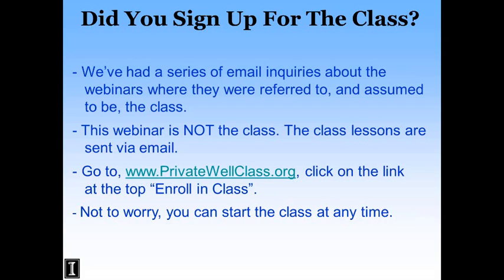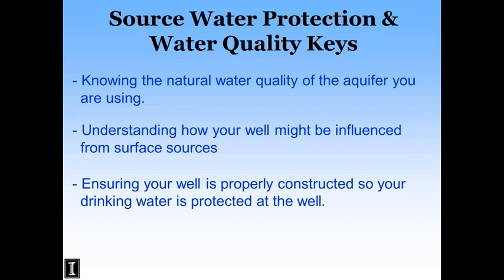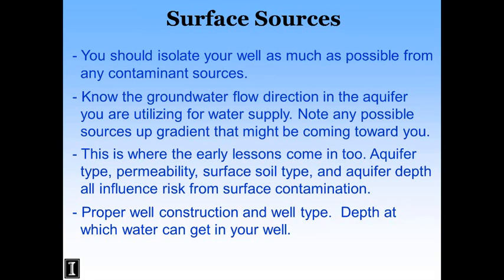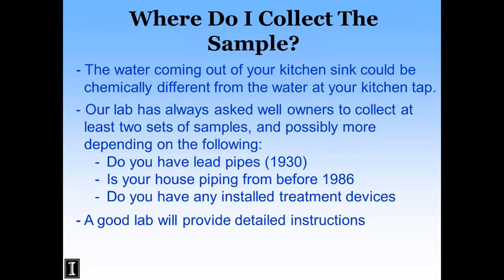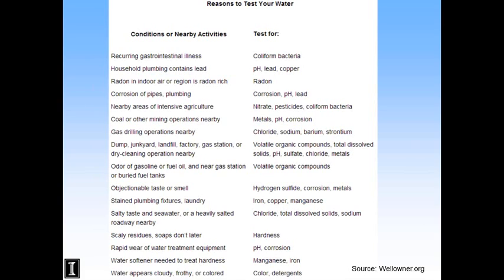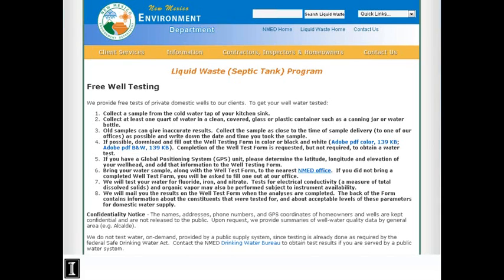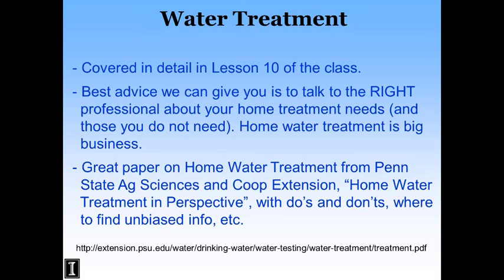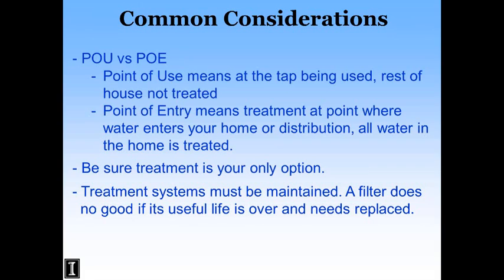Water Quality & Your Private Well - February 27, 2013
This is the third of three webinars for The Private Well Class. In this webinar you will learn what affects water quality and how you can test your private well water. You'll also find out how to protect your groundwater and well from contamination. How to address common water quality problems will also be covered in this session. for more information.